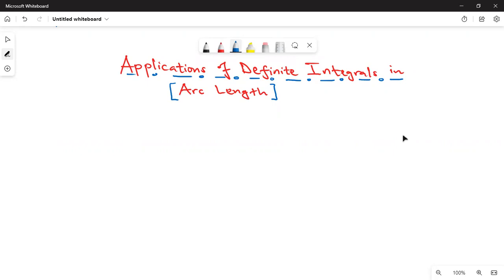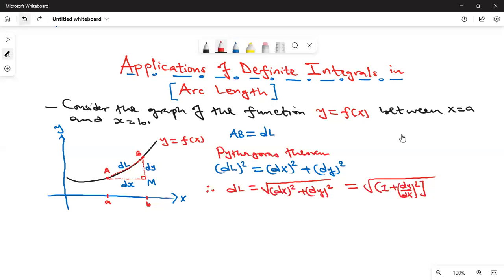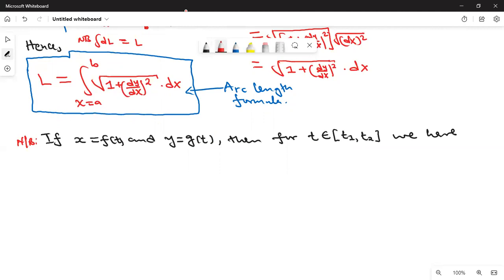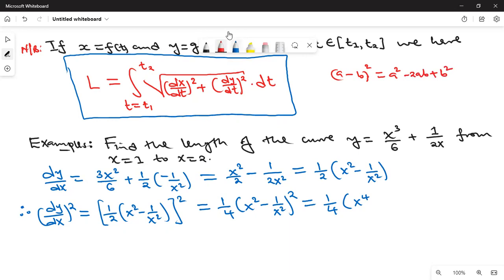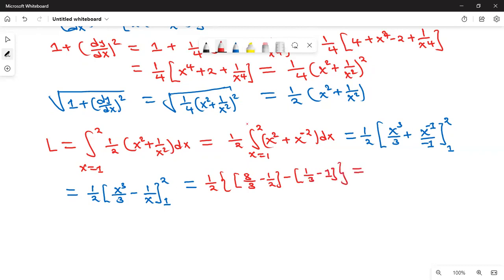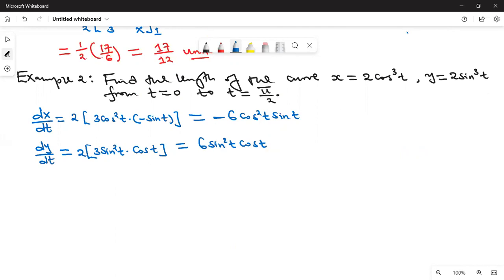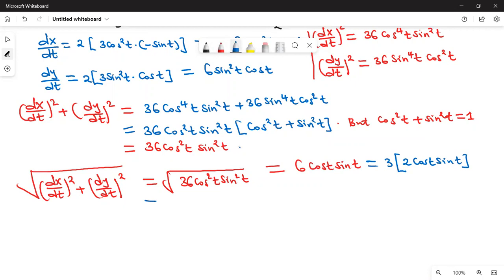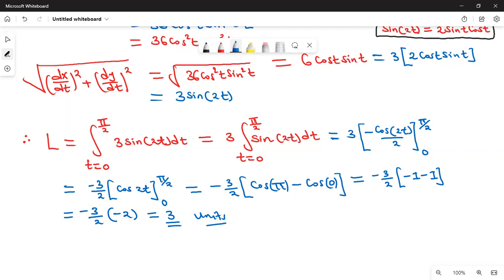Application of definite integrals in finding the Arc Length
Main Topic:  Applications of Definite Integration